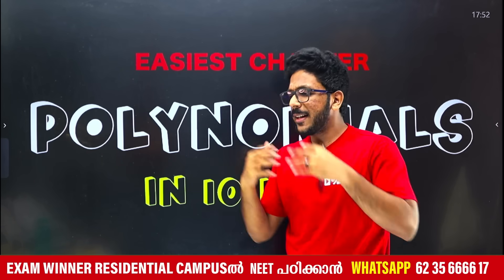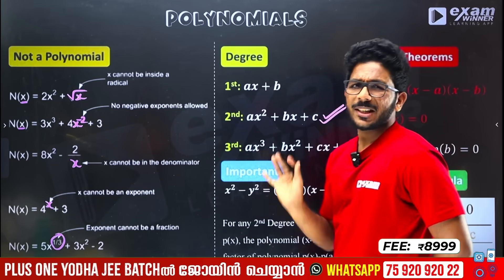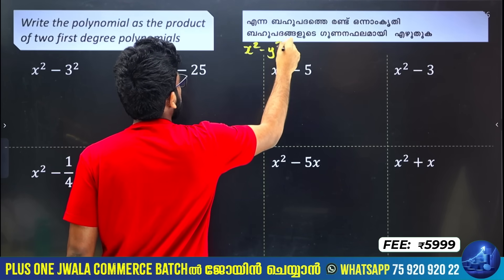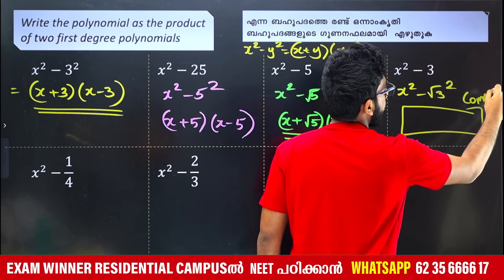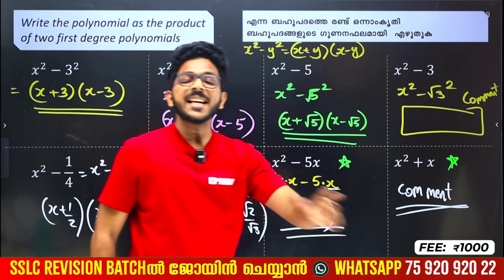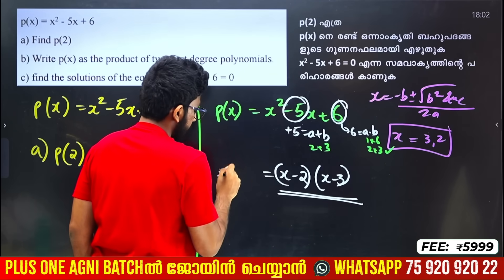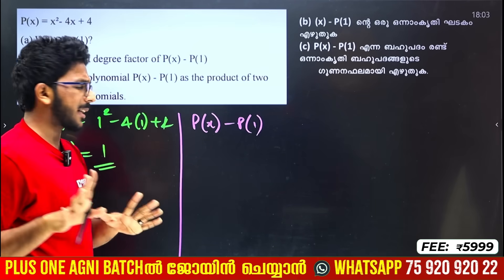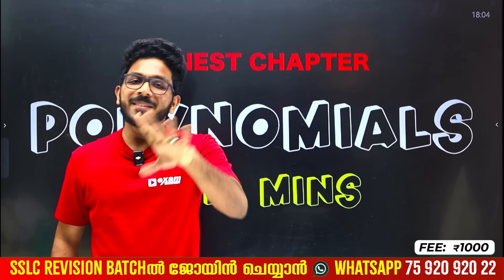SSLC Maths Public Exam | Polynomials /ബഹുപദങ്ങൾ | Full Chapter in 10 Minutes | Exam Winner SSLC